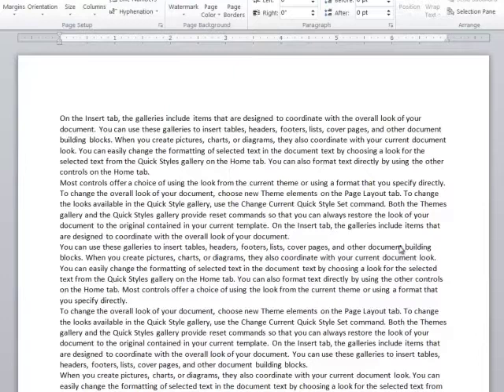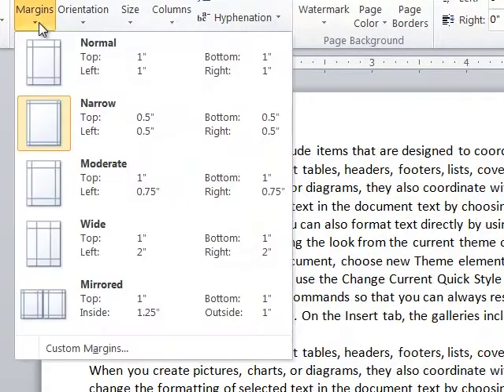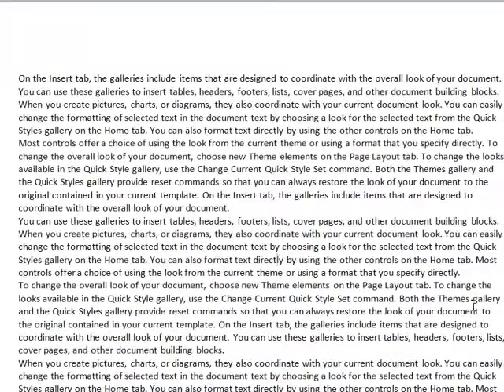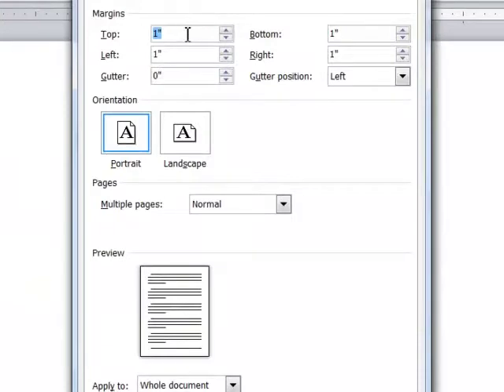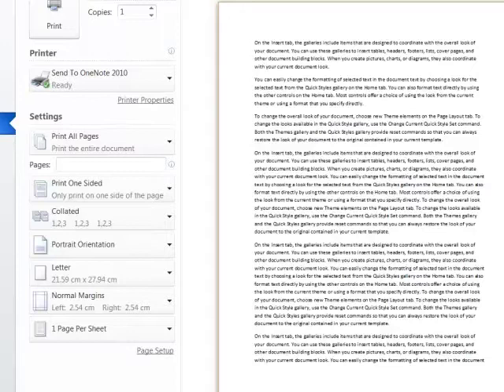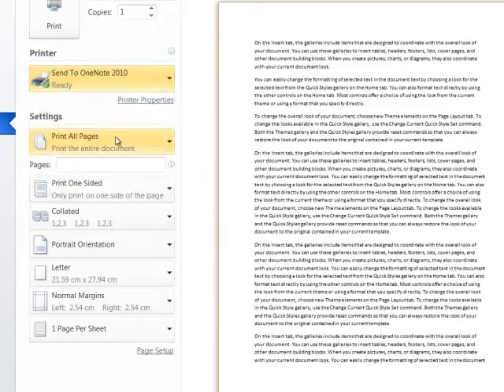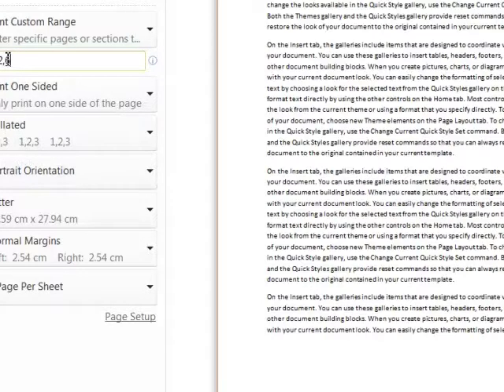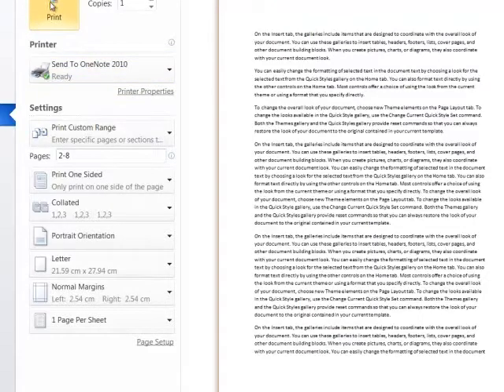11.Page Setup and Printing Documents